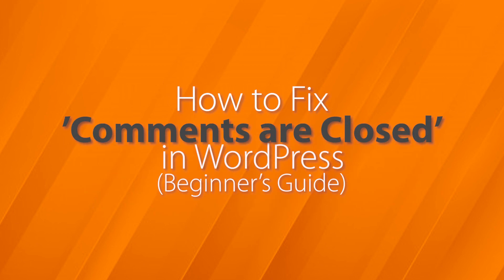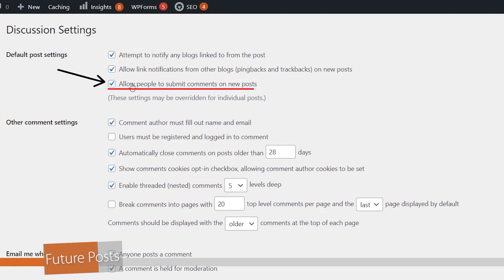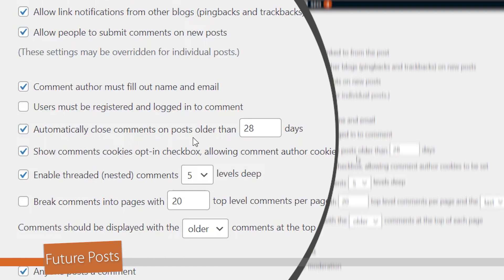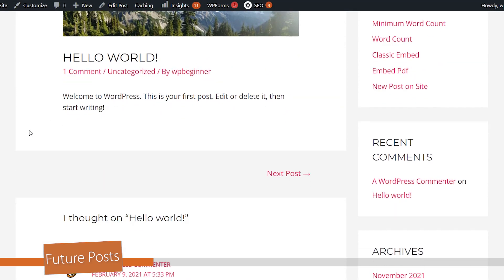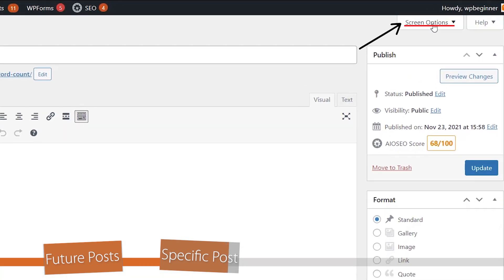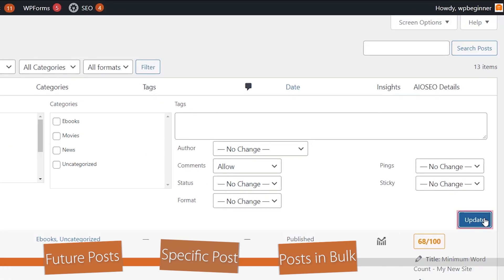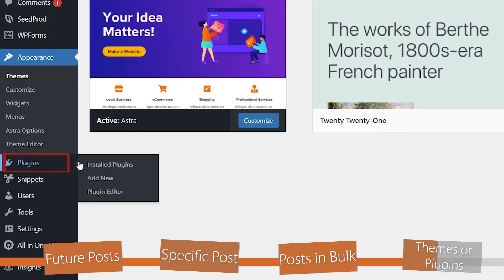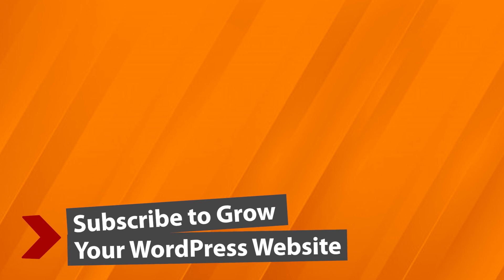How to Fix ‘Comments Are Closed’ in WordPress Beginner’s Guide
Are you seeing 'Comments are closed' on your WordPress posts?

Comments are closed shows if comments have been disabled on a blog post.

In this video, we'll show you how fix comments are closed in WordPress.

►Written Tutorial - How to Fix ‘Comments Are Closed’ in WordPress (Beginner’s Guide)

Timestamps
00:00 Intro
00:20 method 1 change comment settings under discussion tab
01:41 change comments on specific posts
02:19 update several posts at once
02:48 check theme or plugins for issues